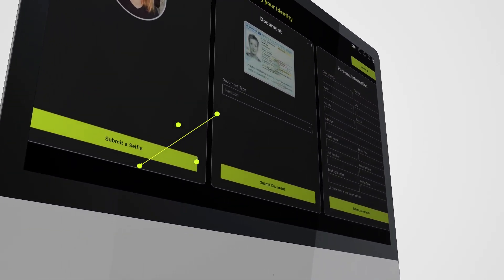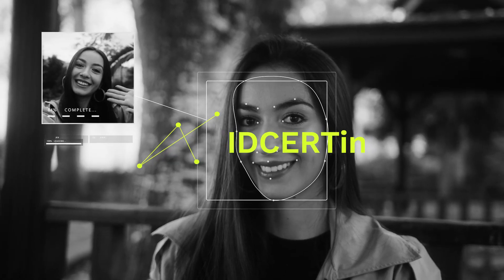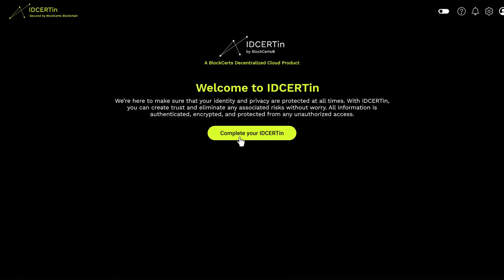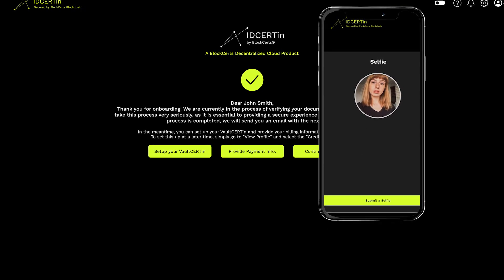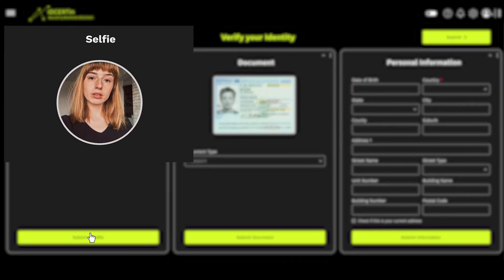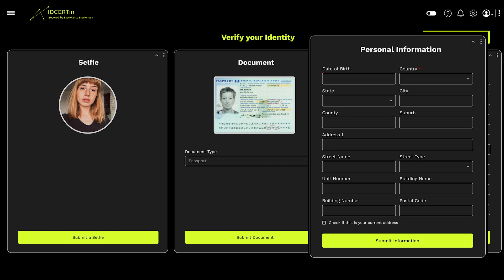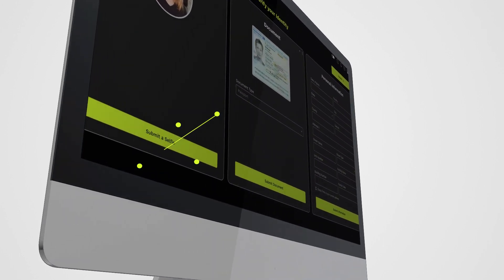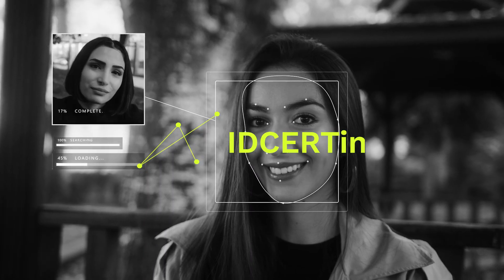How IDCERTin Secure Identity Verification & Authentication Works | BeyonCERTs Wallet by Blockcerts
Welcome to IDCERTin, the solution that revolutionizes your digital identity management! In this video, we will introduce you to a world where your digital identity is more than a one-time verification, but an ongoing process that builds strong customer and business relationships.

We'll cover how to:

l Understand the importance of digital identity in building strong relationships.

l Simplify your identity verification process with easy upload and submission.

By the end of the video, you will have a clear understanding of how IDCERTin can enhance your identity management practices, improve security and compliance, and ultimately contribute to the success of your business.